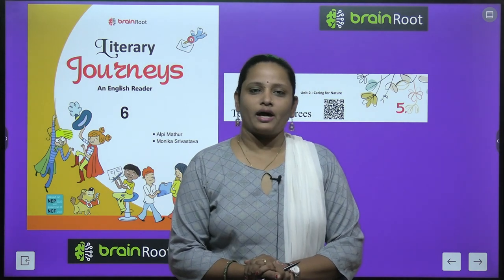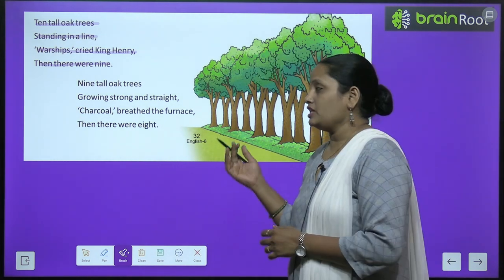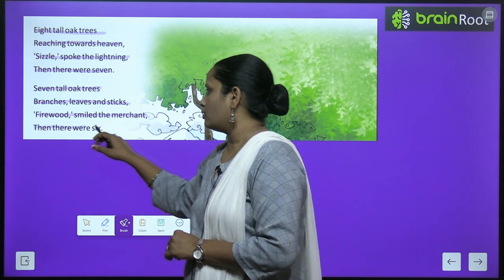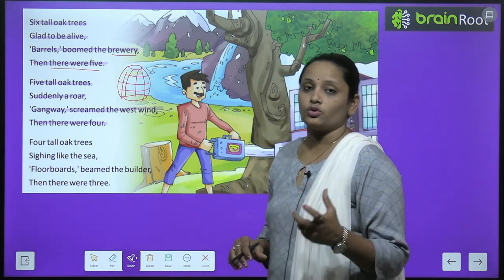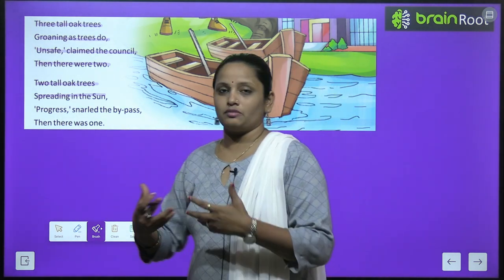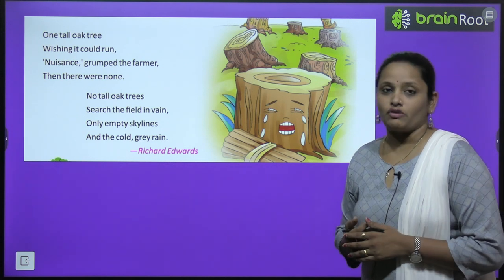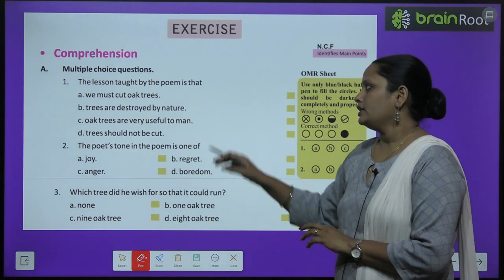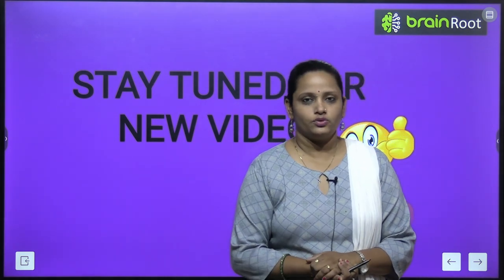BRAIN ROOT ENGLISH READER CLASS 6 CHAPTER 5 TEN TALL OAK TREES